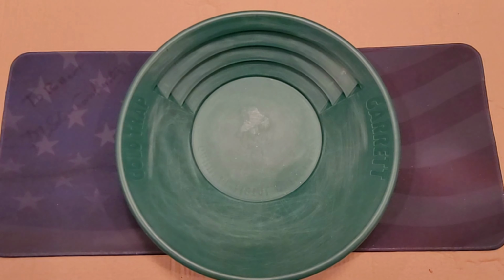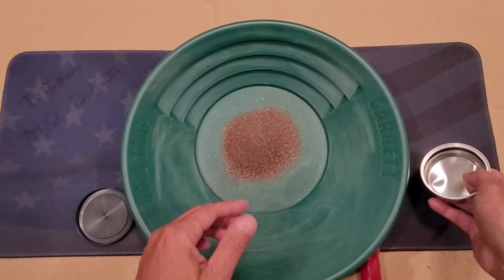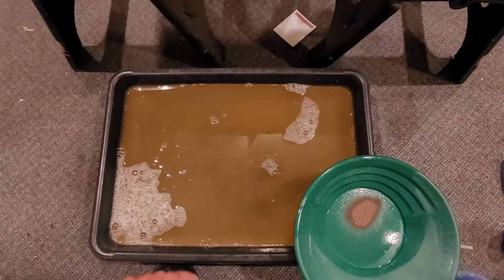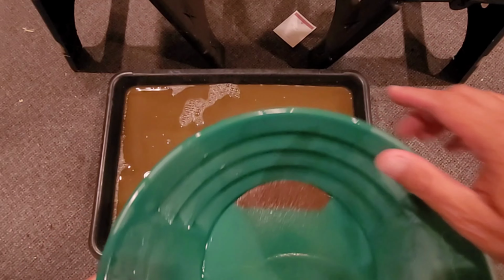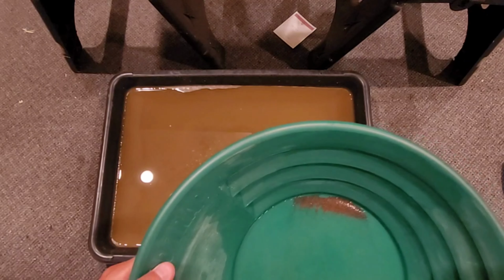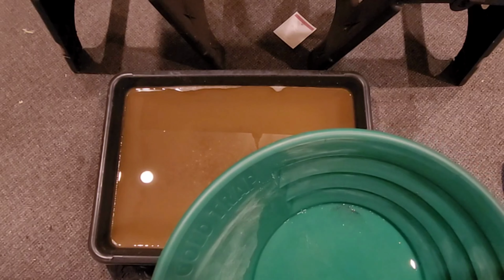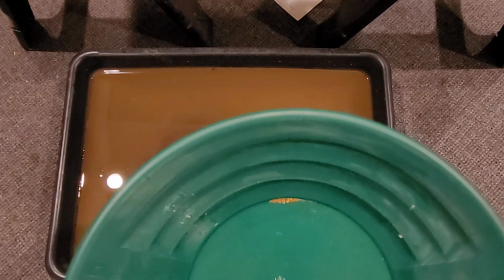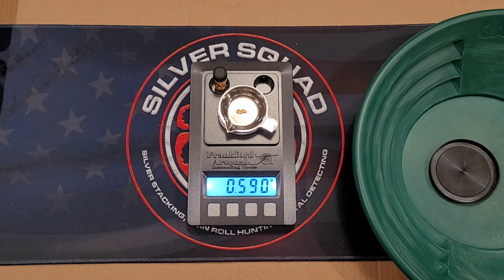Miller Prospecting Canned Paydirt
Miller Prospecting

Nice challenging can of Paydirt for sure which I truly enjoyed..